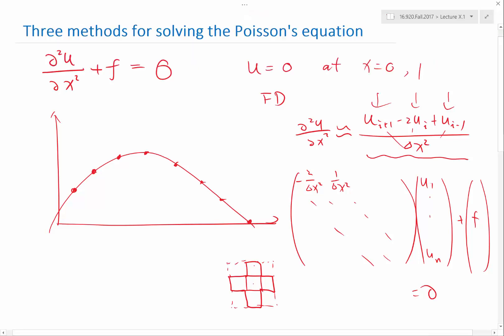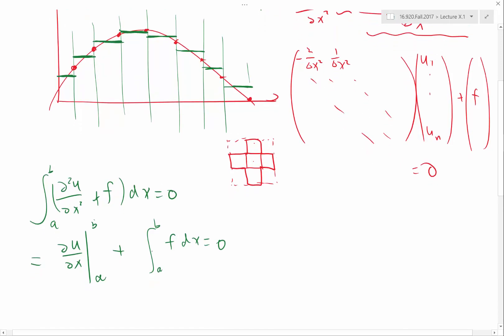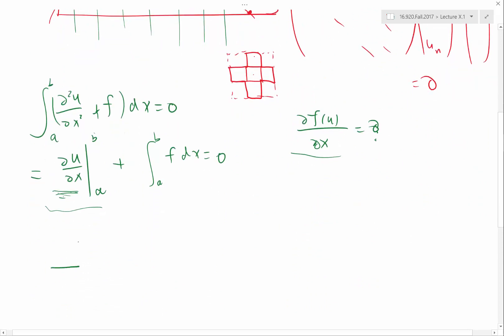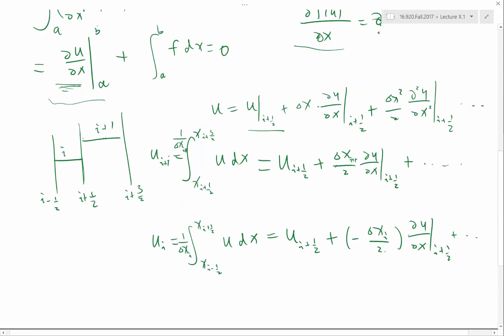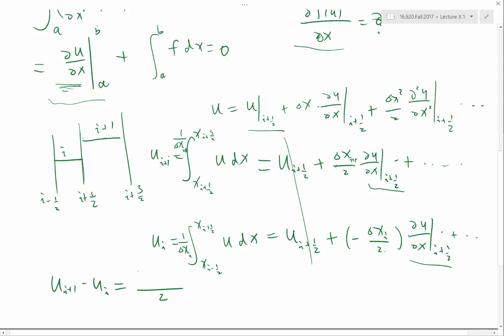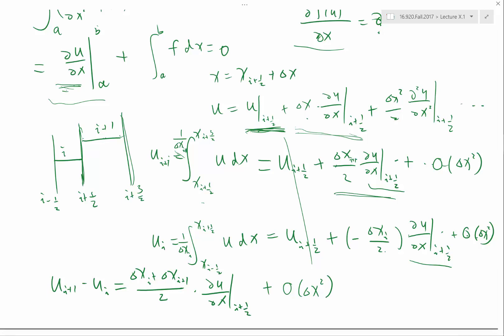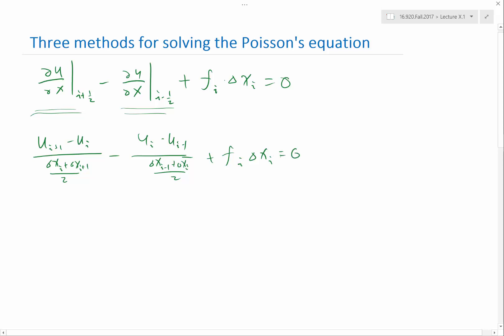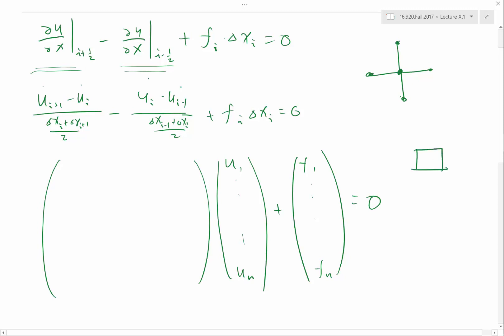Three ways to discretize Poisson's equation: Finite volume